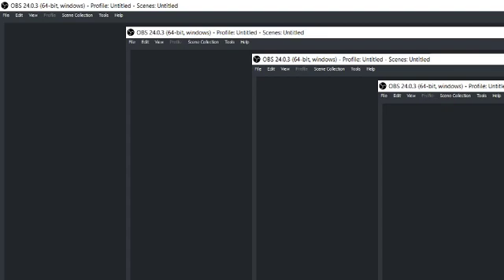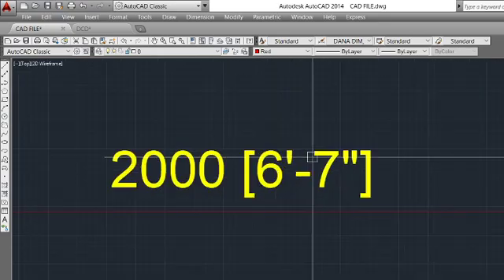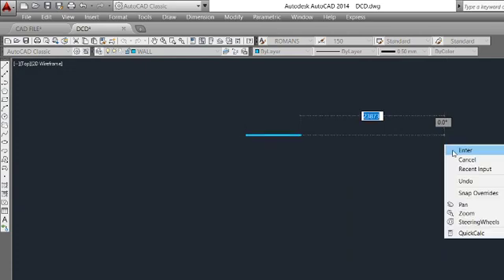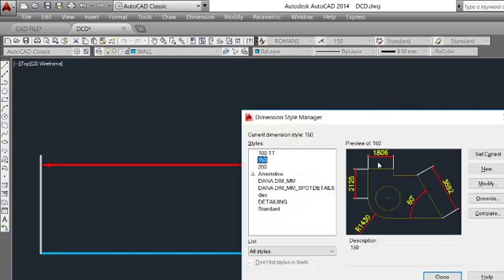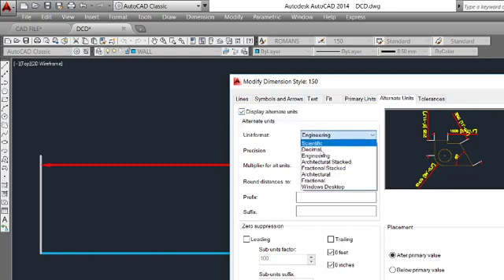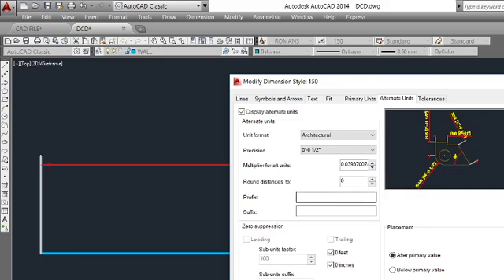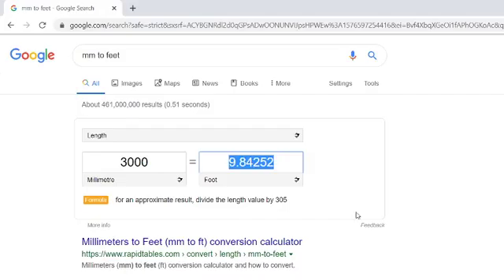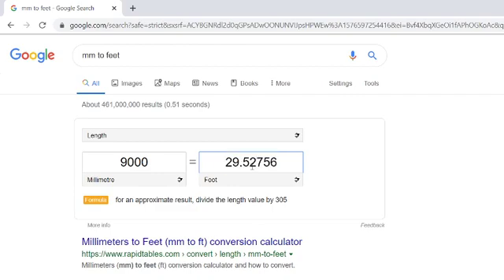How to Show Metric and Imperial Dimensions in Auto CAD | AUTOCAD TUTORIAL LEARNING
hello, guys in this video I am going to teach you how you can set multiple dimensions style in AutoCAD.